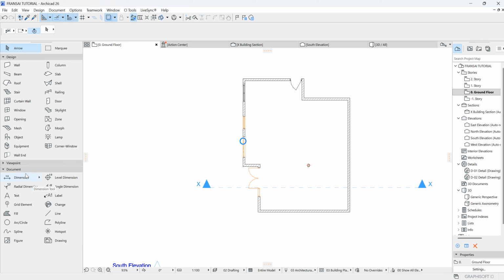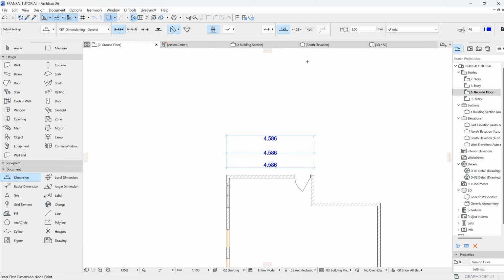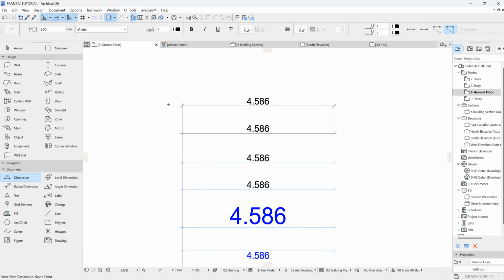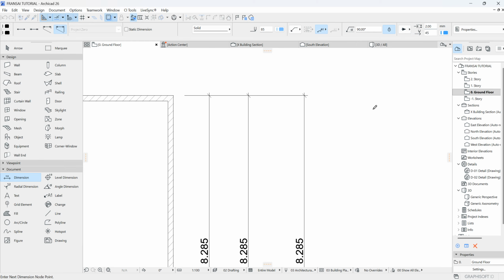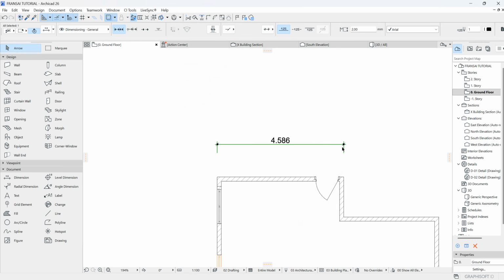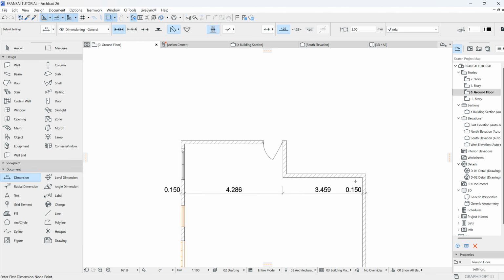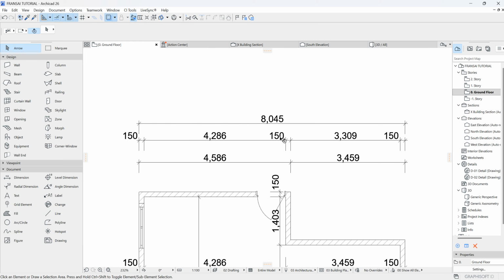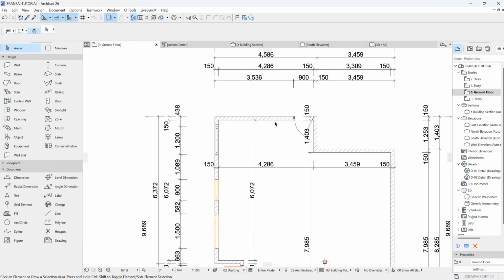How to Use Dimension & Automatic Dimension in Archicad | Beginner’s Guide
In this Archicad tutorial, you’ll learn how to use Dimension and Automatic Dimension tools for accurate architectural drawings. 📐
Perfect for architecture students, BIM beginners, and professionals, this step-by-step guide will show you how to measure, annotate, and present drawings like a pro.

👉 In this video, you’ll discover:
✔️ How to use the Dimension Tool in Archicad
✔️ How to create Automatic Dimensions quickly
✔️ Customizing dimension styles and settings
✔️ Best practices for accurate architectural drawings

This tutorial will help you improve your BIM workflow and present clean, professional plans in Archicad.